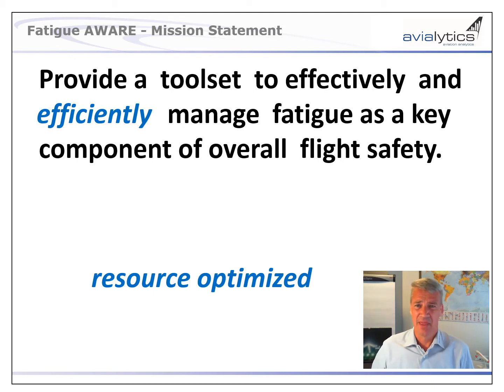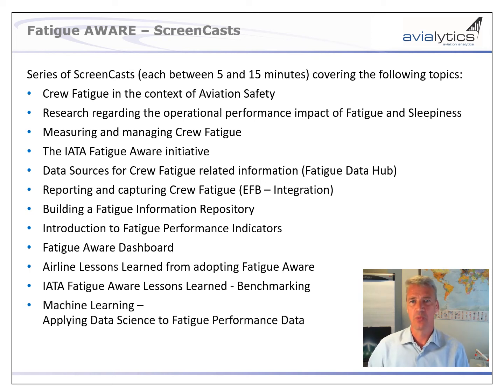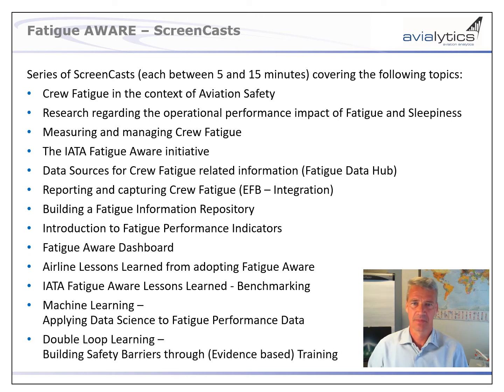Fatigue Aware 01 Overview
Fatigue Aware is an IATA initiative to better understand and manage crew fatigue.

To ensure flight safety, crew fatigue must be managed optimally. Both airlines and regulators understand this reality but, until now, there have been no tools to enable this. Simply measuring the state of alertness of flight personnel, airline by airline, is not enough. Just as legislating limitations provides no guarantees. With cross-industry understanding of how crew fatigue affects performance, both airlines and regulators could make more informed decisions concerning resource allocation, and the industry could start to define a fatigue risk-management system (FRMS).

In this series of screencast we will explore various aspects and tools related to cockpit and cabin crew fatigue by presenting you individual sessions each being around 5 to 15 minutes long and addressing different aspects in more detail.

This kickoff session will serve as a general overview and provide an outline of the detail sessions to follow.